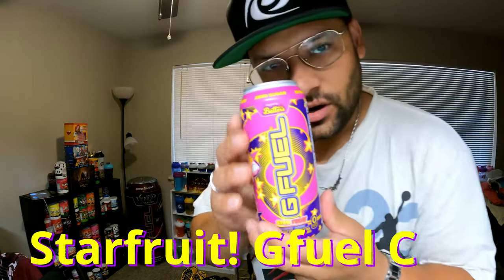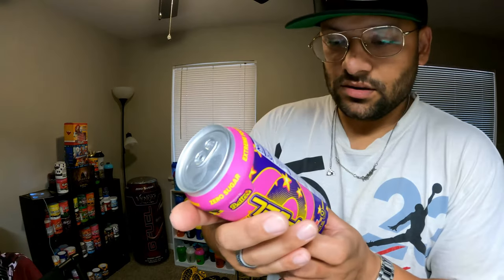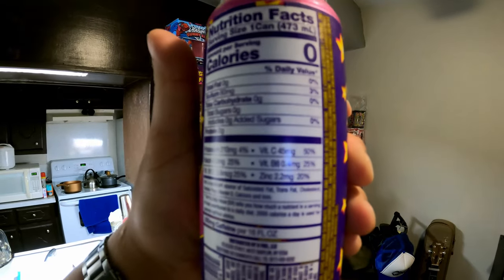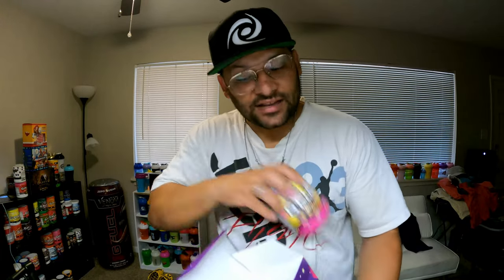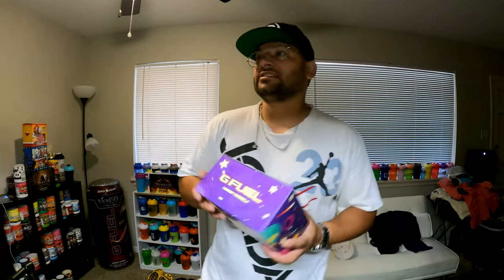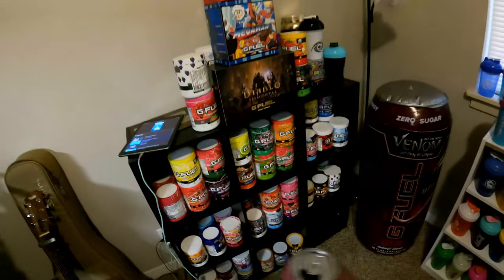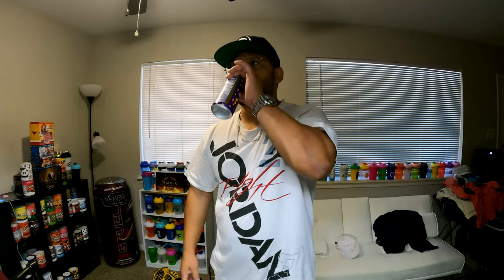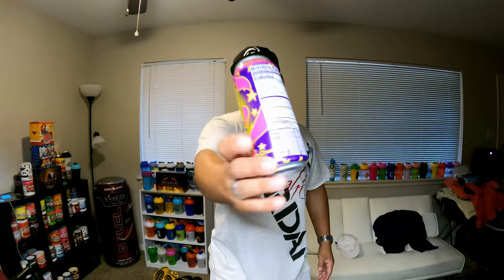Starfruit Gfuel Can Review!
Creator Code MARK CANN

check out Theta.tv for your chance to win Gfuel and prizes

IM THEMARKCANN I Upload Weekly.

Want to be a Favor Runner? Refer Code MARKC11M

check out Humble Bundle and save and get great games each month!

Check out great games here at a Discounted Rate!

Check out Tubebuddy here! you gotta have it if your a Youtuber

Save 10% with my code CANN

Get you an OPSEAT Gaming chair or desk today!